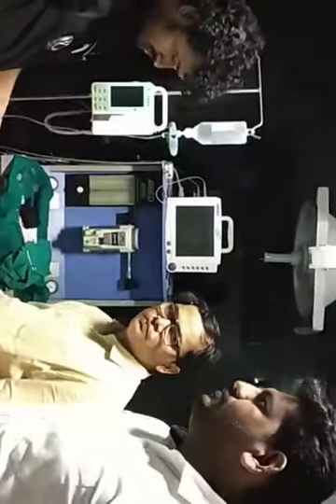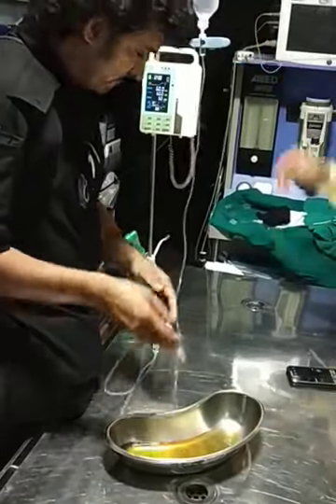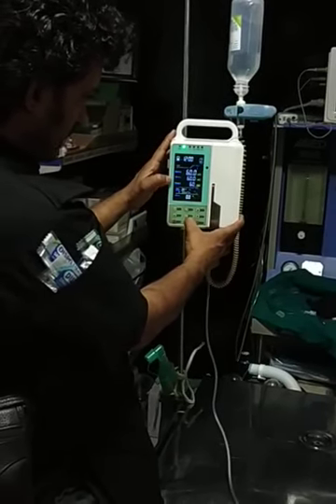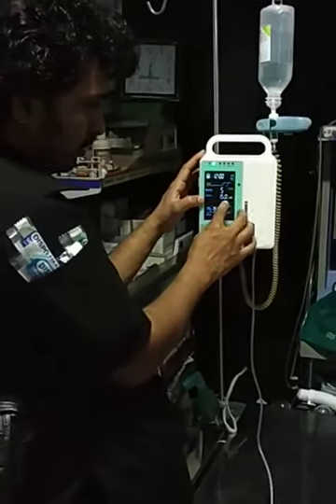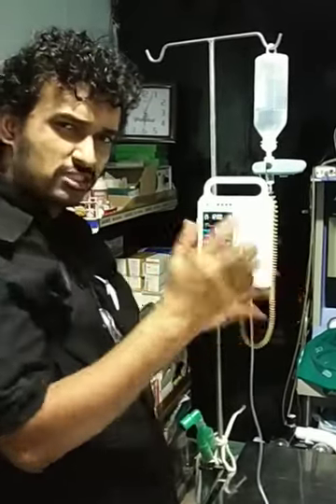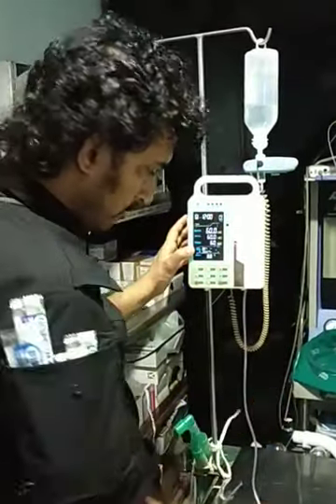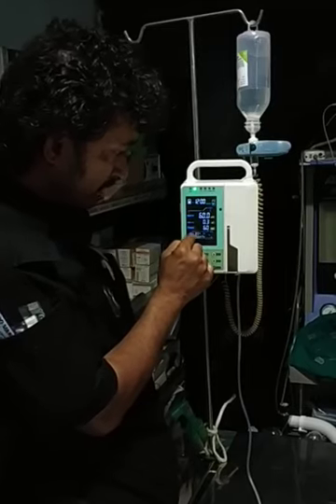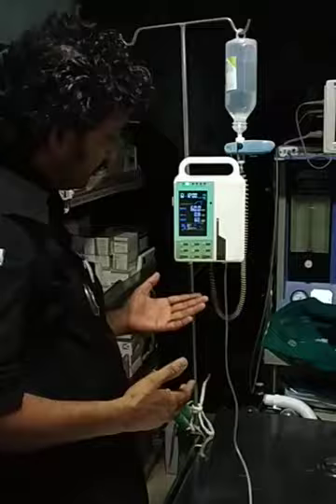Infusion pump - cost-effective explained